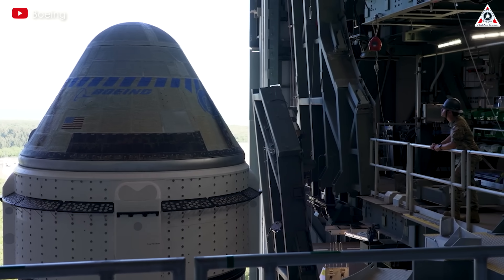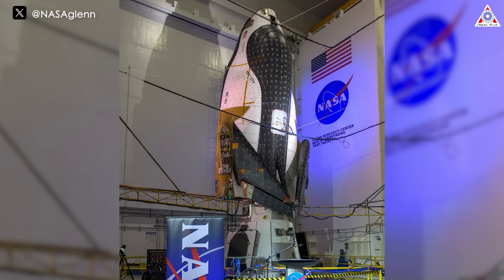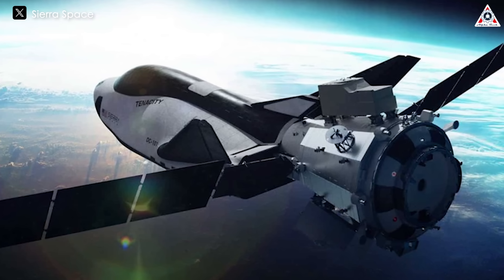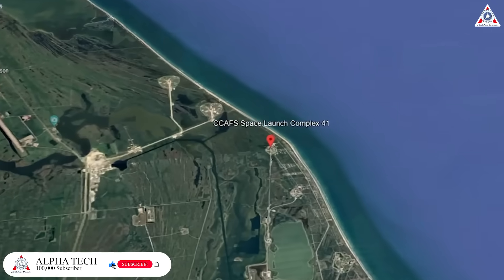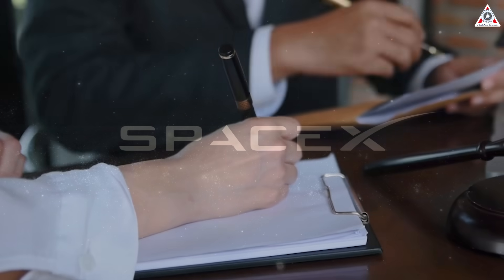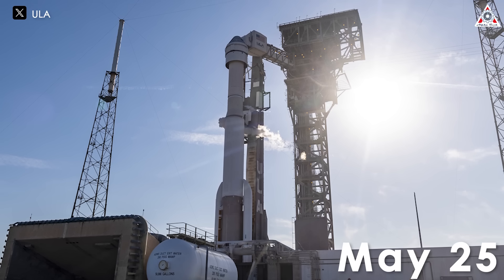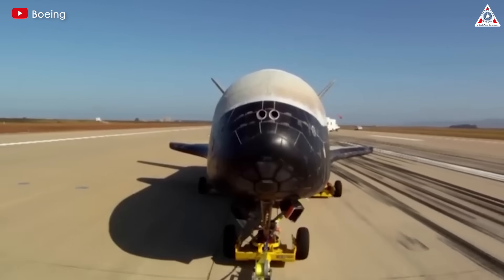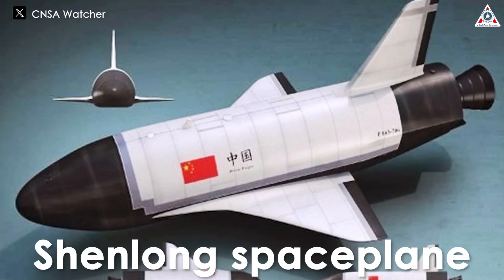NASA's Genius Solution to Launch NEW Space Plane Replace Shuttle...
0:00-0:34: Intro
0:35-3:03: Dream Chaser’s new update
3:04-5:02: Unique Abilities
5:03-7:23: Difficult Journey
7:24-9:30: Other Spaceplanes
Amid Boeing's troubles that kept delaying Starliner, Sierra Space's Dream Chaser is like a ray of light in the night sky.
Not disappointing us, Sierra Space and NASA recently brought encouraging news for the only winged commercial spacecraft destined for the International Space Station - it has reached the final testing milestones before a firm launch schedule late in 2024.
So what future awaits Dream Chaser's inaugural flight?
Although Dream Chaser almost fell into the same pitfalls as Boeing's Starliner, how did Sierra Space overcome these difficulties?
Let’s find out on today’s episode of Alpha Tech:
On May 18, inside a climate-controlled shipping container from NASA's Neil Armstrong Test Facility in Sandusky, Ohio, the Dream Chaser spacecraft, named Tenacity, arrived at Kennedy and joined with its companion cargo module, Shooting Star, which had arrived on May 11.
Upon arrival at Kennedy, teams moved the Dream Chaser Tenacity to the high bay inside the Space Systems Processing Facility, where it will undergo final testing and processing before its anticipated launch later this year.